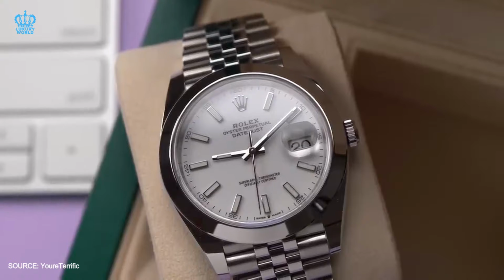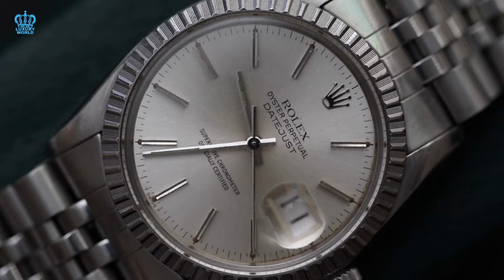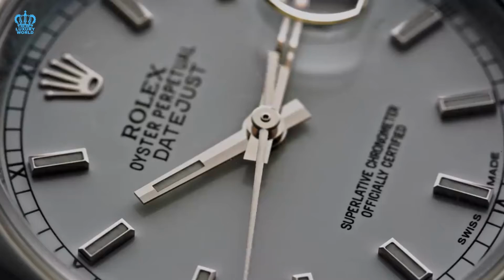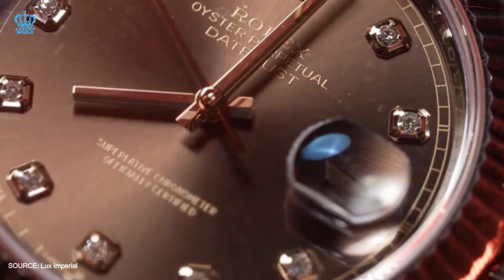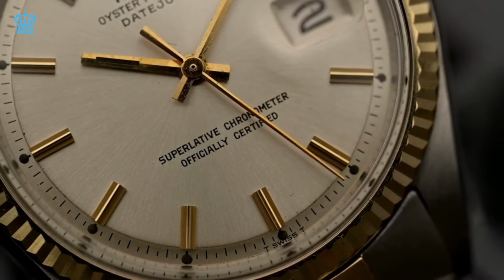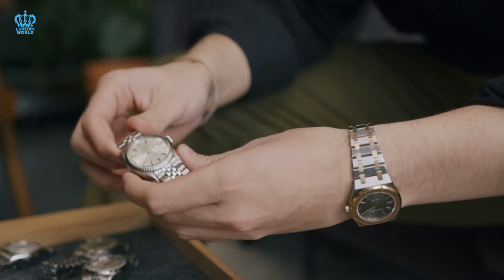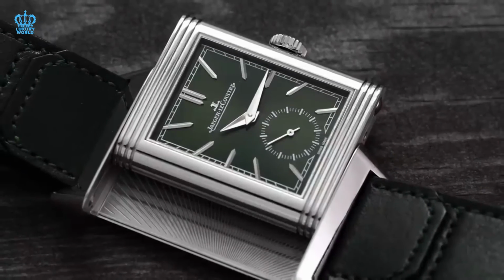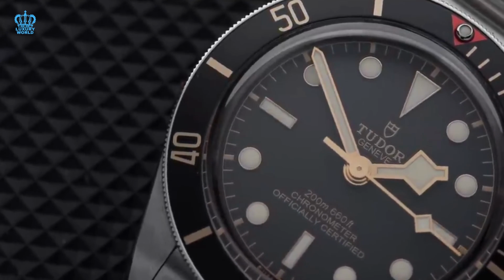5 Things To Know Before Buying A Rolex Datejust In 2024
5 Things To Know Before Buying A Rolex Datejust In 2024